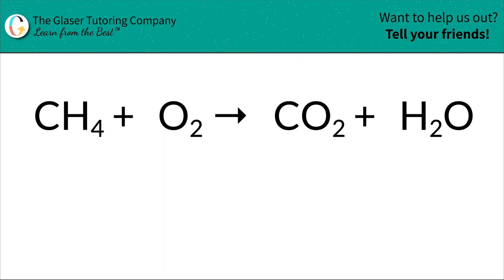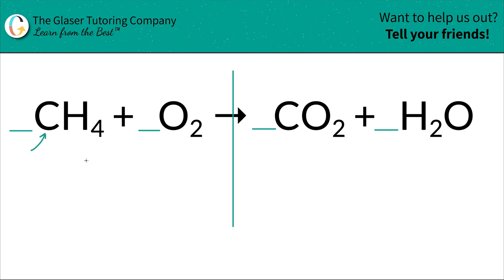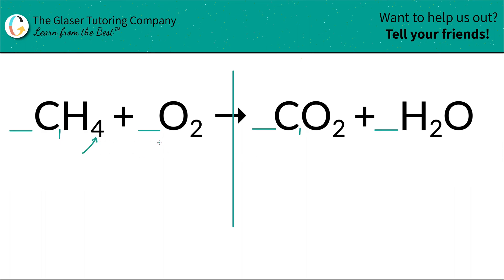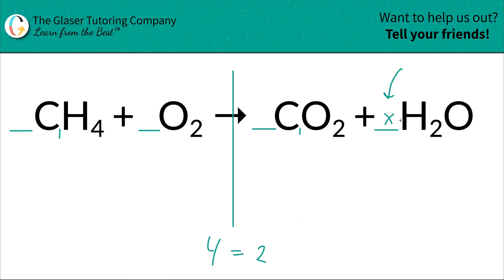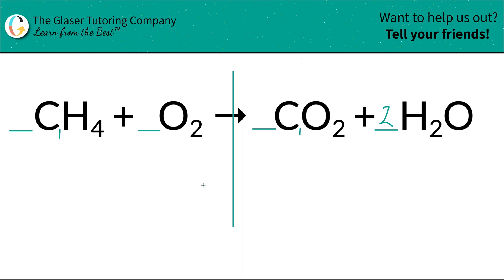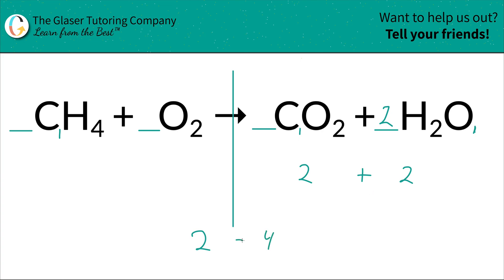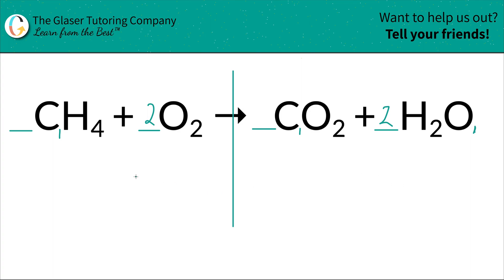How to balance CH4 + O2 → CO2 + H2O